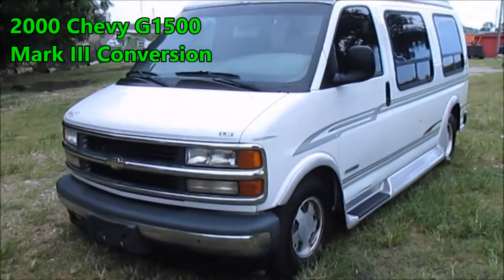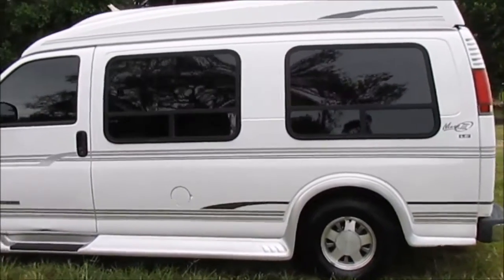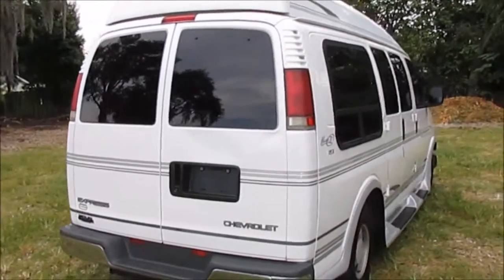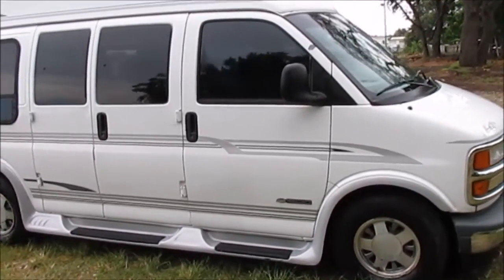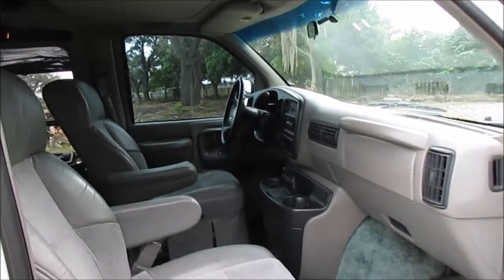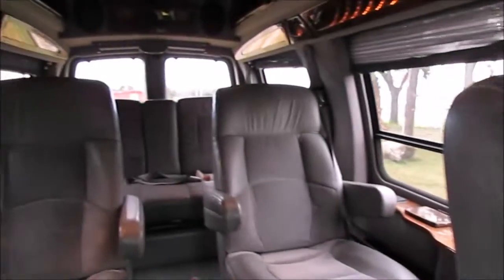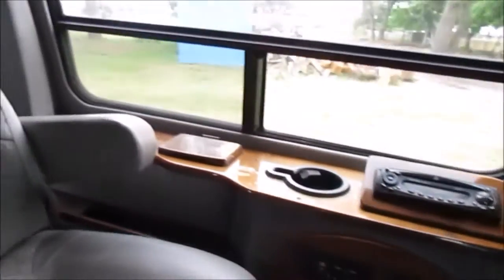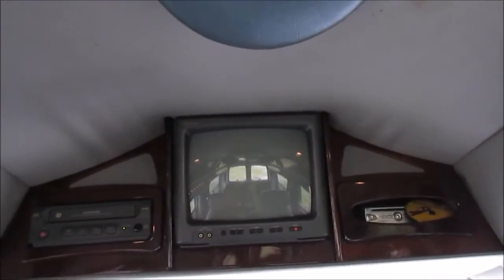Chevrolet Conversion Van For Sale / TV / DVD / Gaming Hookups / 7 Seats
Be sure to ask about your GUARANTEED FINANCING APPROVAL through Credit Acceptance on this great Chevy conversion van.

If you have been busy searching for a great conversion van than you have finally found it in this 2000 Chevy Mark III Conversion Van!

As you would expect, this van is LOADED with options:
*  5.7 Liter V8
*  Interior ambient lighting
*  Front and rear stereo system (Blaupunkt Audio)
*  TV / DVD/ VCR
*  Game console hook ups
*  Ice cold front and rear A/C
*  Comfortable seating for 7
*  Power windows, door locks, & mirrors

For added peace-of-mind, we will be more than happy to include a FREE drivetrain plus WARRANTY.

If you need assistance with FINANCING, we have several lenders who are willing to help you drive away in your new Chevy. Whether you have stellar credit, or are in the process of rebuilding your credit, we have a lender for you. Why do a buy-here-pay-here loan when we can get you approved through a reputable lender, who charges reasonable interest rates to sub-prime customers, and also REPORTS TO THE CREDIT BUREAU???

For immediate info and to set your appointment for a test drive:
Stanford Motor Vehicles

***Listed price does not include an applicable sub-prime finance chargers, title transfer, tag transfer, & $299 dealer fee***